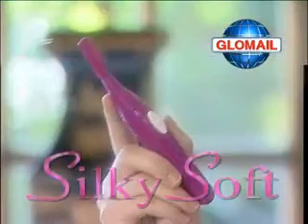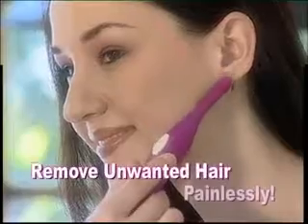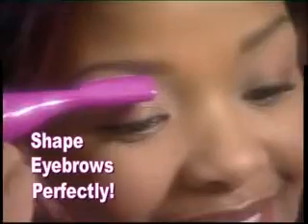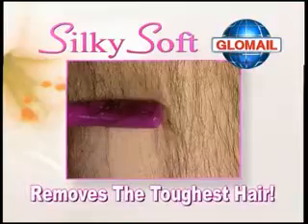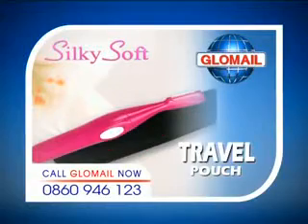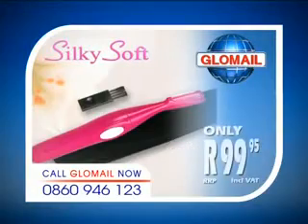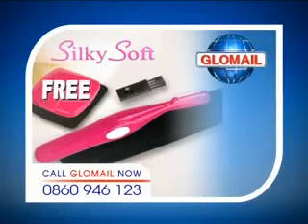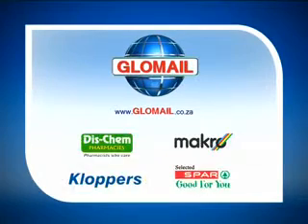Glomail - Silky Soft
to buy this product